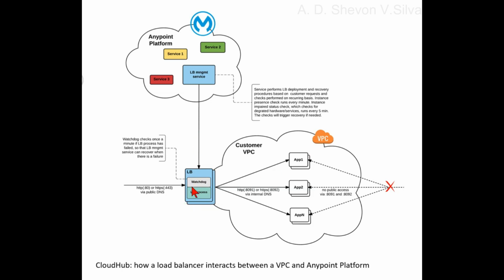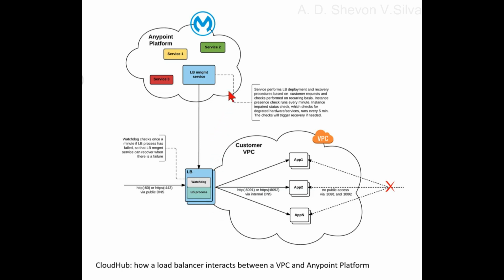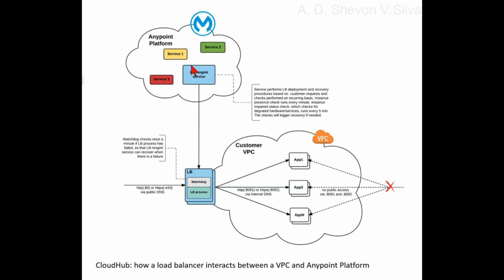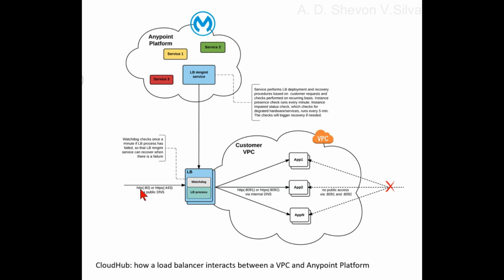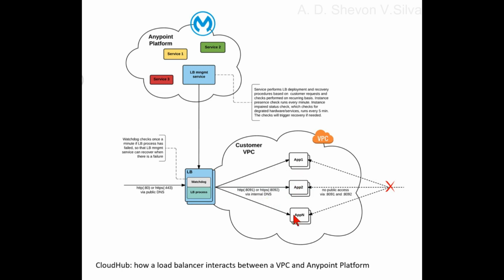CloudHub: How a Load Balancer Interacts Between a VPC and Anypoint Platform (in MuleSoft)